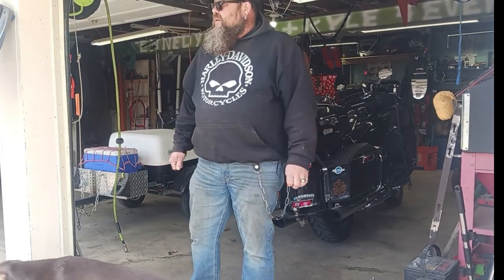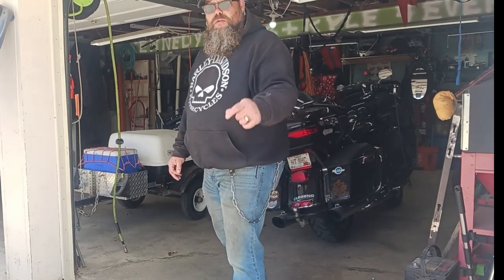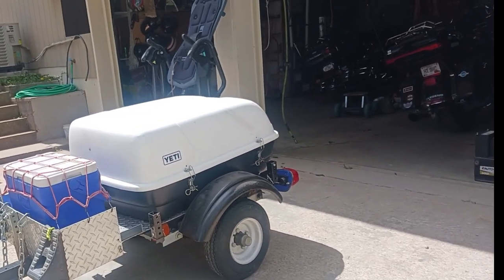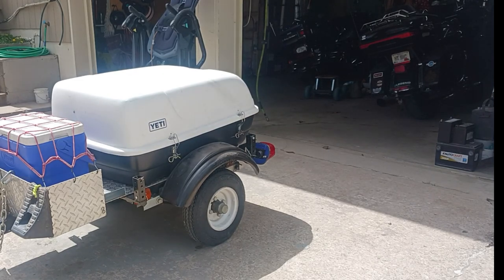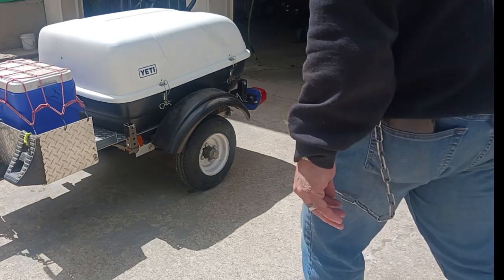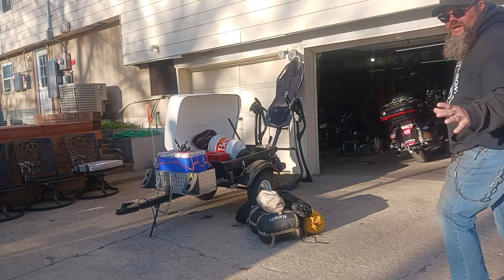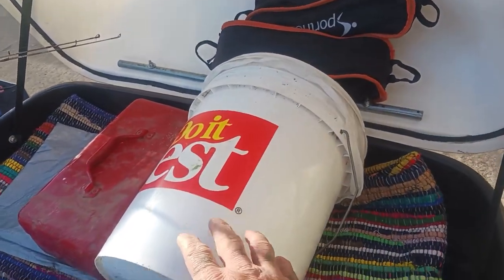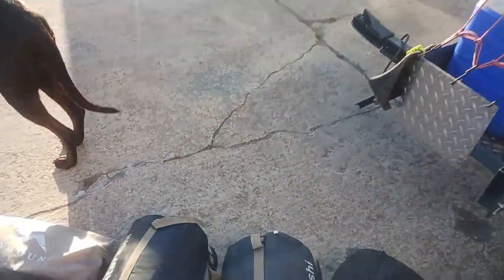What do we travel with?